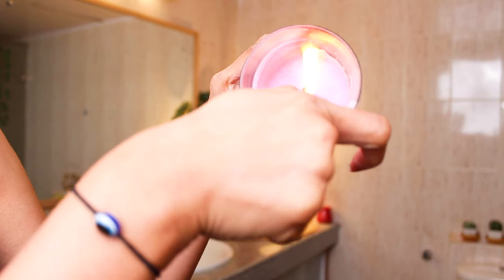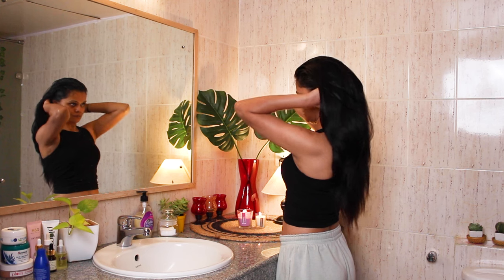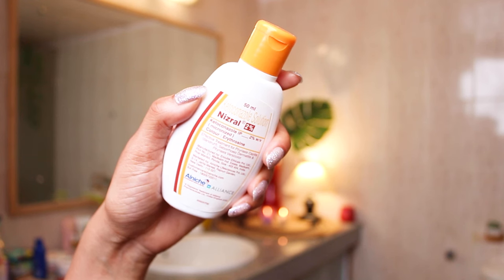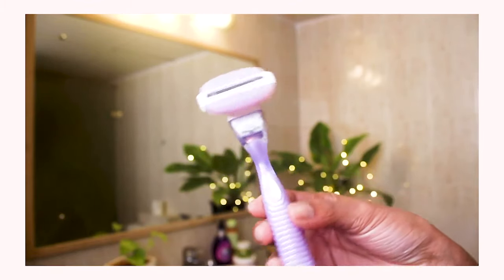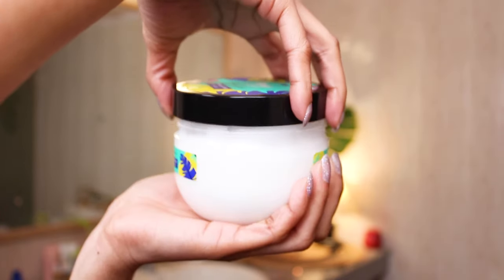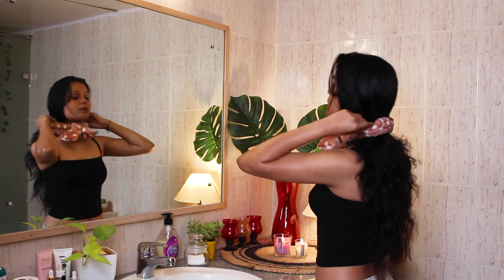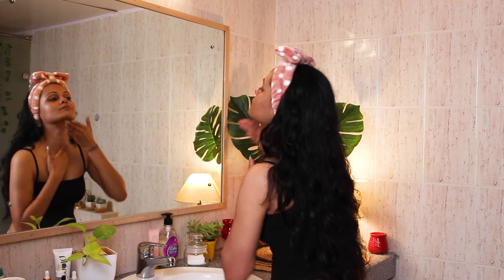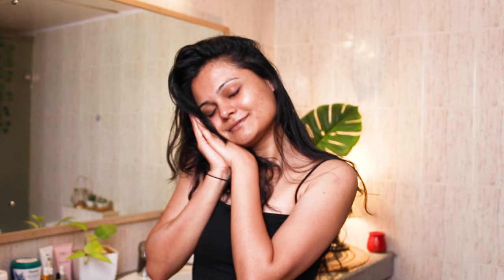Winter PAMPER Routine...😌😌Daily Care At Home 😌😌 // Vaishali Salve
😌😌 winter pamper routine...daily care at home 😌😌

PRODUCTS USED :

Anti Dandruff cream
Hair serum
Body scrub
Body yogurt
Body mist
Hand cream
Face serum
Face Wash
Lip Tints
Cleansing balm

"DAILY CARE AT HOME AFTER LOCKDOWN"